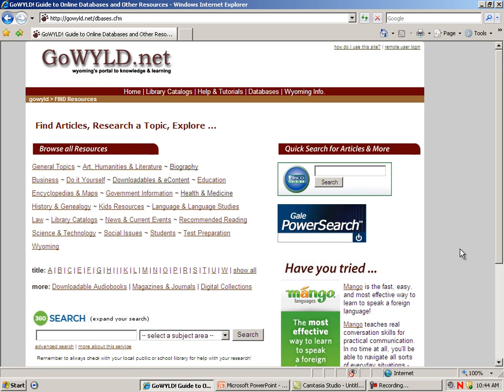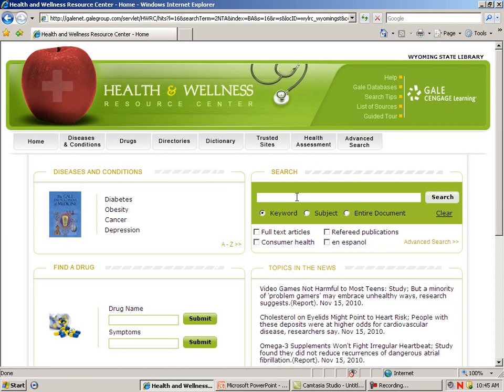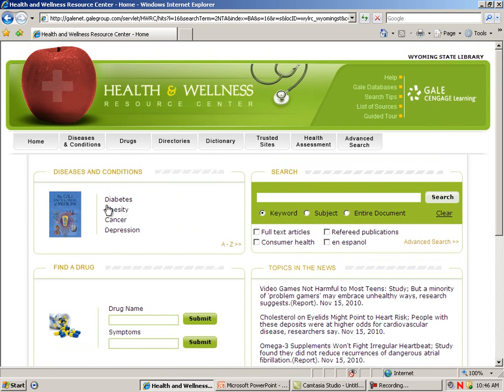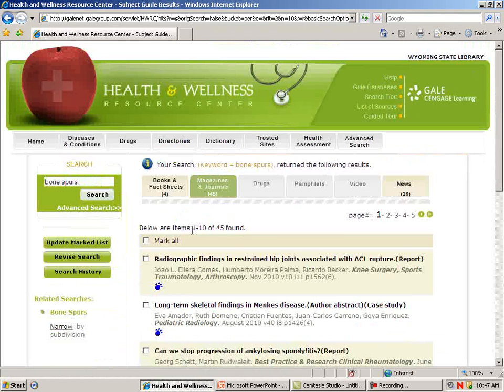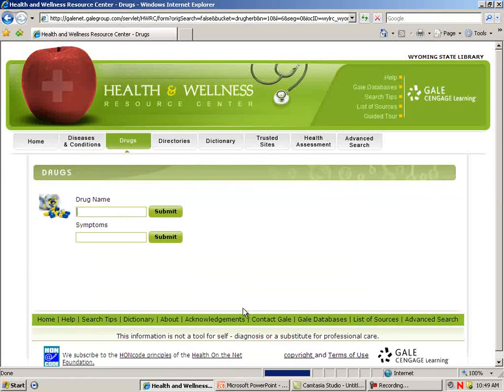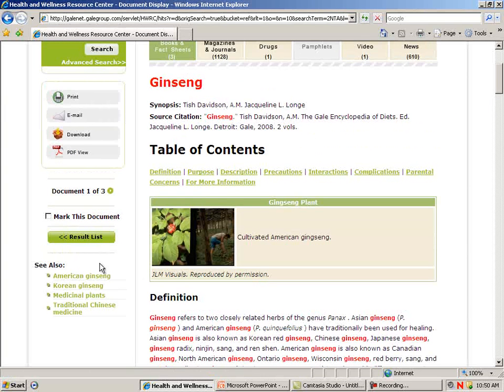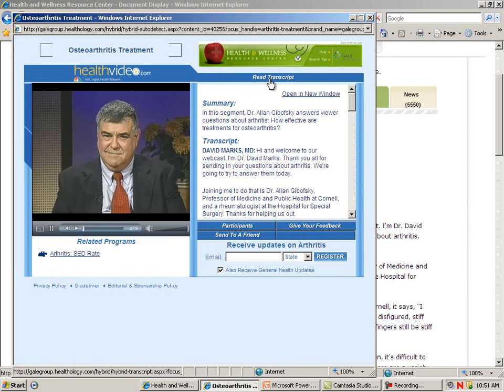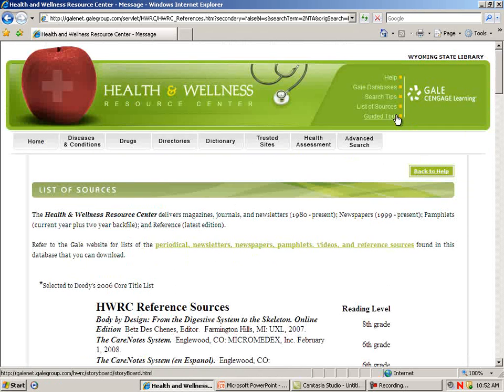Health and Wellness Resource Center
This session will focus on Gale resources.  They cover a wide variety of topics: health, business, kids, biography, history, books and literature, world view and issues, and much more.  Emphasis will be on searching and topic exploration in sources for adults and the older student.